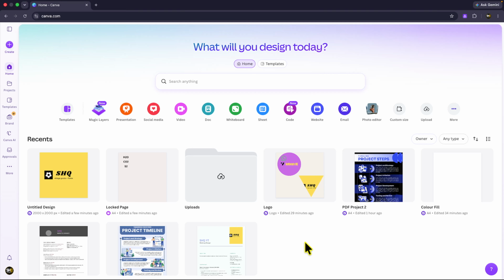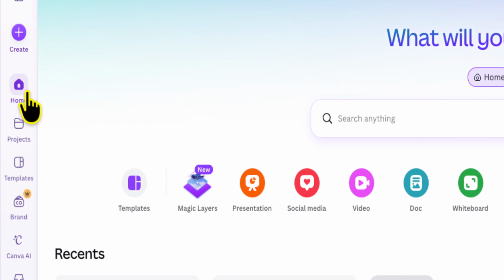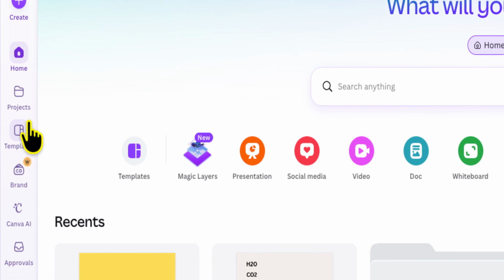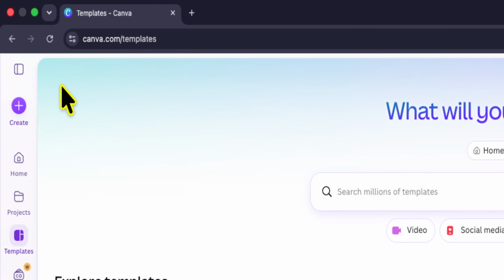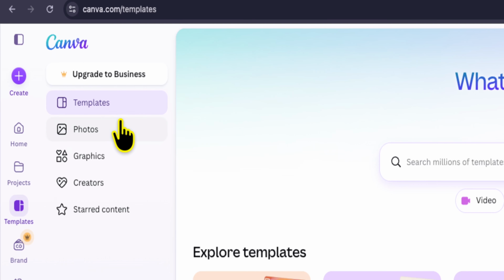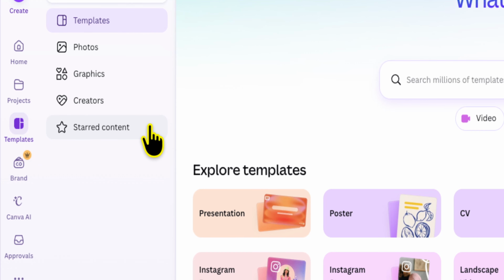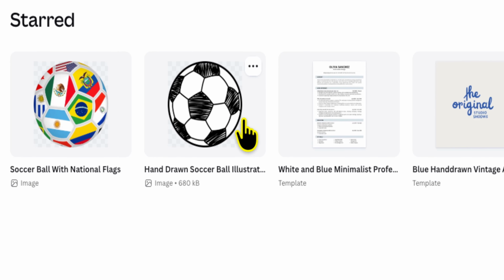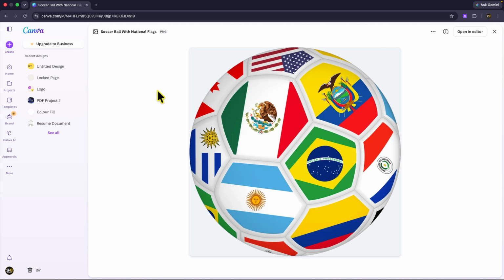How to Find Starred Elements in Canva (2026) | Step-by-Step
Learn how to find starred elements in Canva quickly and without digging through endless menus.

In this tutorial, you'll see exactly where Canva stores your starred elements, how the starring system works, and how to access your saved items from both the editor and the homepage.

This is the current updated method that works with the latest version of Canva, so you won't run into outdated steps.

Whether you're organizing brand assets, frequently used graphics, or saved templates, starring is one of the fastest ways to stay organized inside Canva.

Watch the full walkthrough and start finding your starred content in seconds.